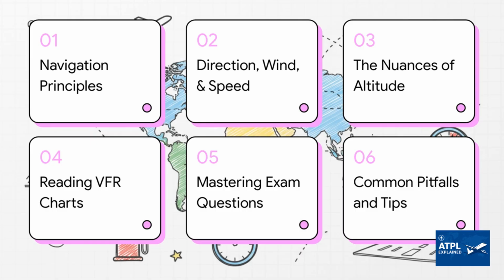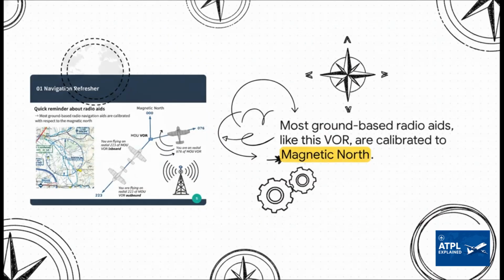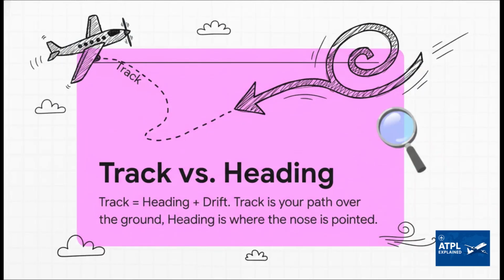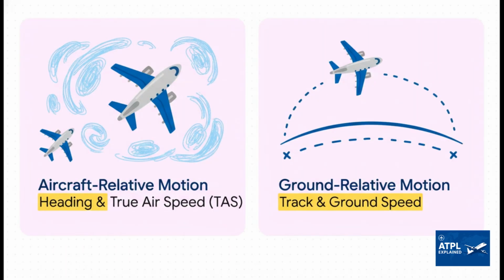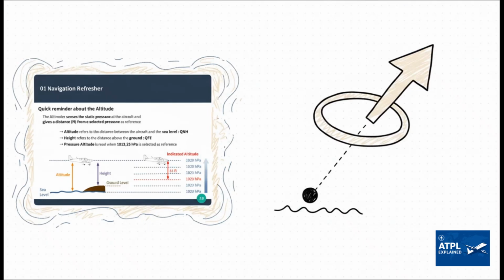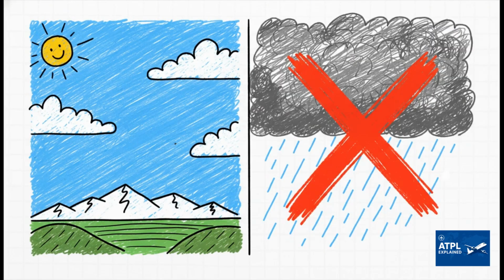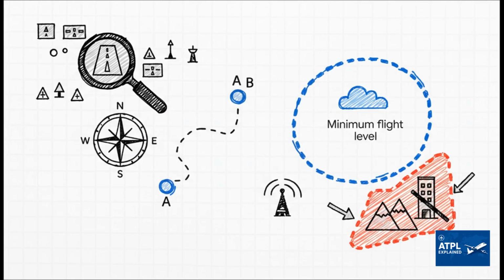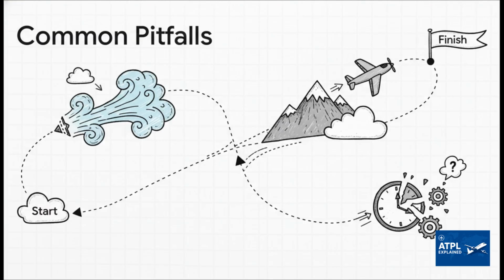ATPL Flight Planning & Monitoring Final Review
Flight Planning & Monitoring is a 7-minute instructional video that provides a clear and practical overview of the flight planning and in-flight monitoring process. The video walks viewers through the essential steps pilots take before departure, including route selection, weather assessment, fuel calculations, regulatory considerations, and operational risk management.

Through a combination of on-screen graphics, aviation charts, system interfaces, and explanatory visuals, the video demonstrates how careful pre-flight preparation supports safe and efficient operations. It also highlights the importance of continuous flight monitoring—tracking position, fuel status, weather updates, airspace constraints, and aircraft performance throughout the journey.

Designed for aviation students, trainee pilots, or aviation professionals, this video emphasizes situational awareness, proactive decision-making, and adherence to safety procedures as core components of effective flight operations.